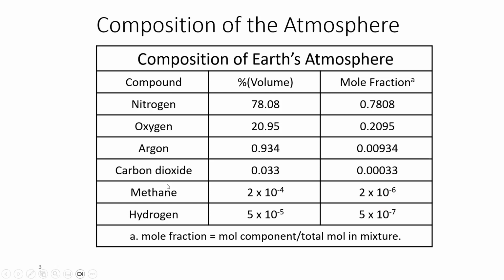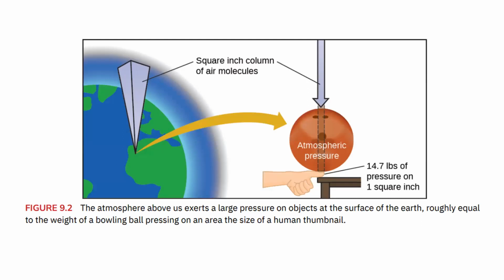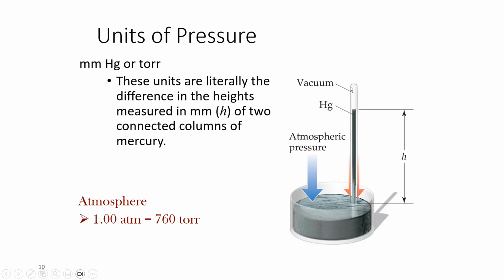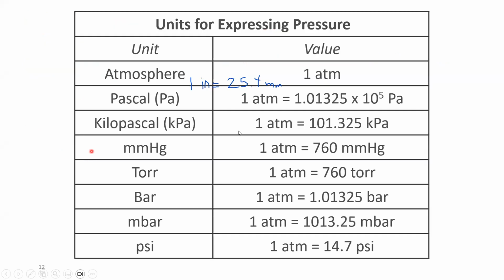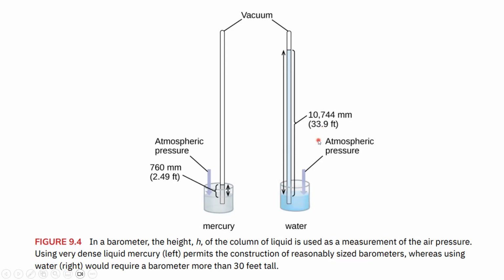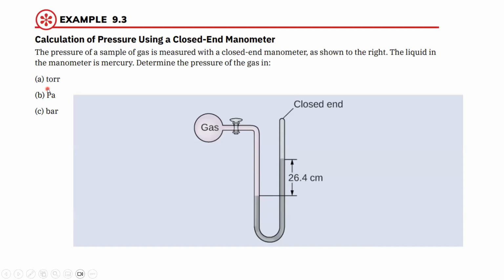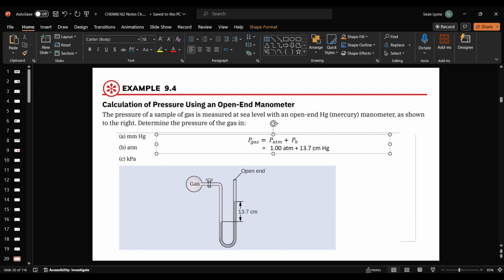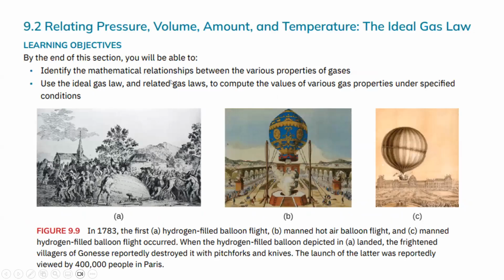CHEM&162 9.1: Introduction to Gases & Pressure